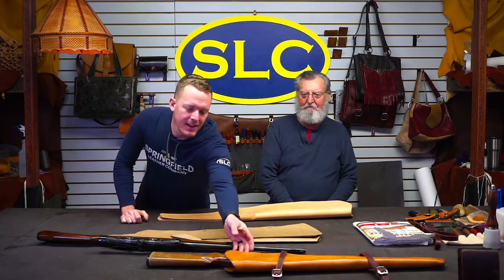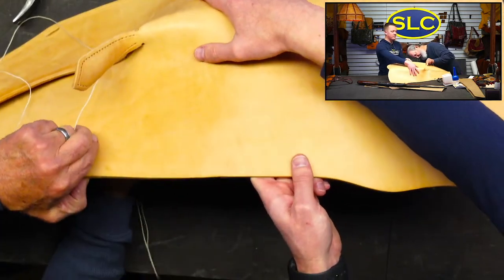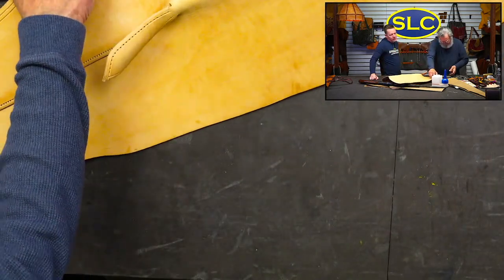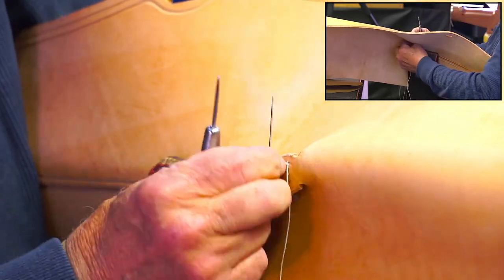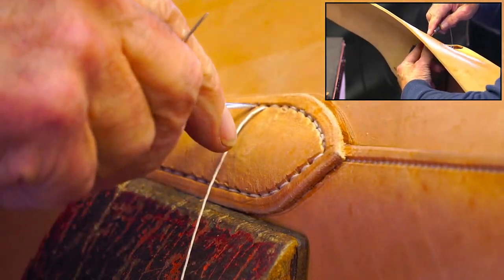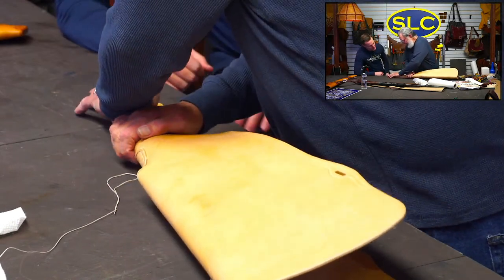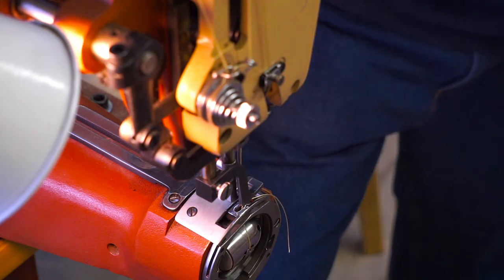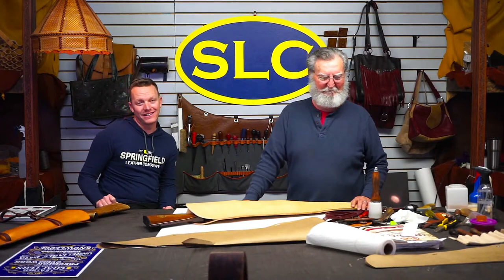Rifle (w/a scope) Scabbard w/ Denny + Tony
0:02:42 - showing what the pattern looks like with the scope addition
0:03:27 - where you will have to hand stitch
0:04:16 - begin glueing
0:06:00 - begin glueing the other side
0:06:12 - where to skive the leather
0:09:48 - the beginning of the scope assembly
0:15:15 - line up the glued edges
0:16:48 - begin sewing
0:15:15 - line up the glued edges
0:24:00 - replace sewing machine needle and rethreading the needle
0:25:50 - continue sewing
0:27:54 - add water to help shape
0:29:18 - scratch and glue scope piece
0:35:00 - hand stitch scope piece
0:55:00 - finish up the hand stitching
0:56:35 - adding the “end plug”
0:58:00 - gluing up the rest of the scabbard
1:04:00 - stitching the scabbard up including the “end plug”
1:15:00 - trimming extra pieces off after stitching
1:19:00 - oblong punches
1:20:15 - beveling the edges
1:21:09 - finished project